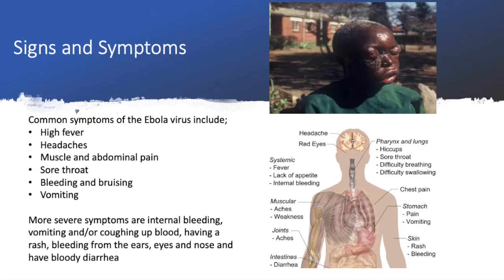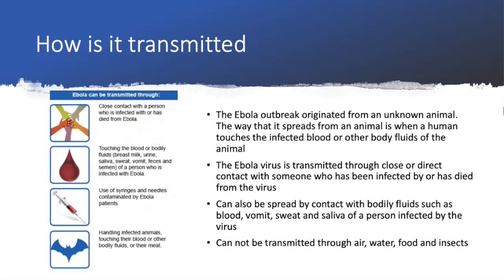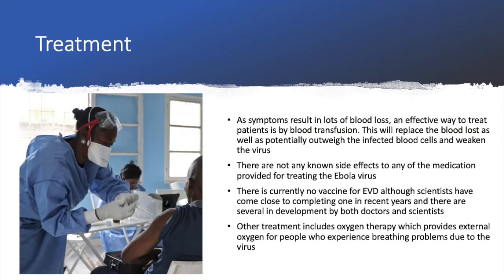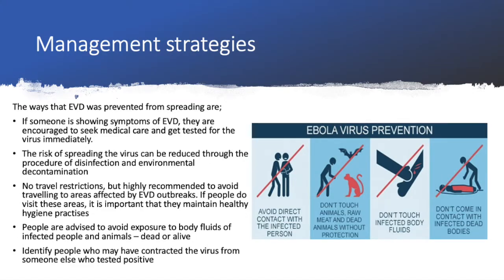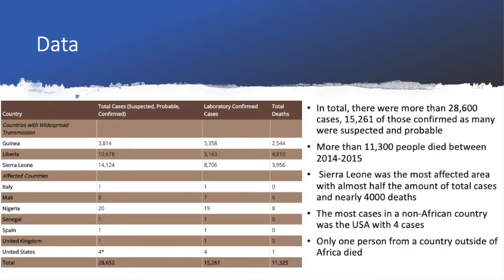Isaac Burke Science Task 2 2020 - Ebola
Ebola